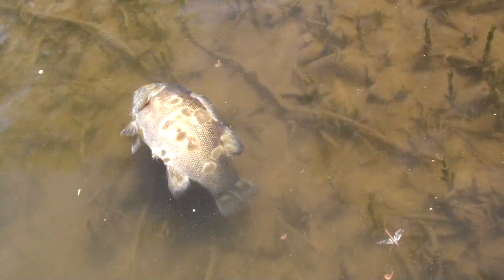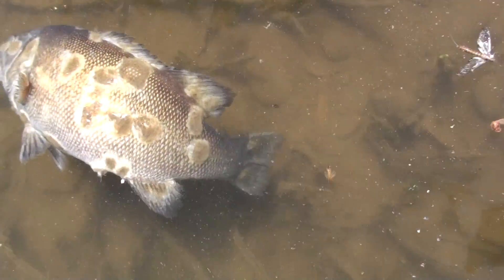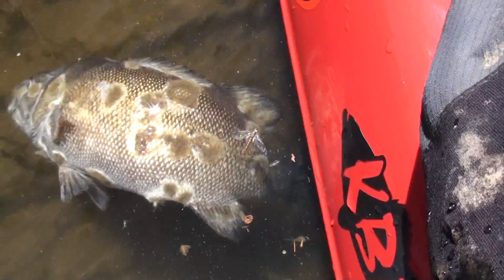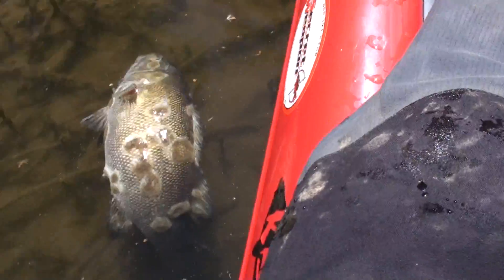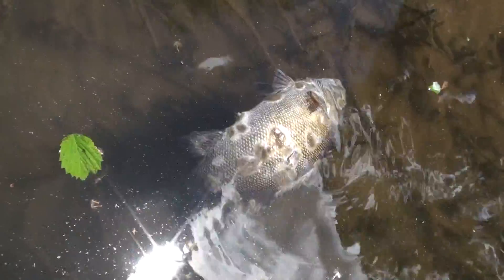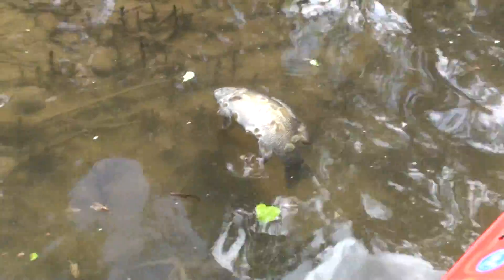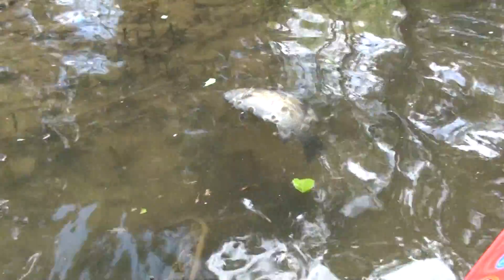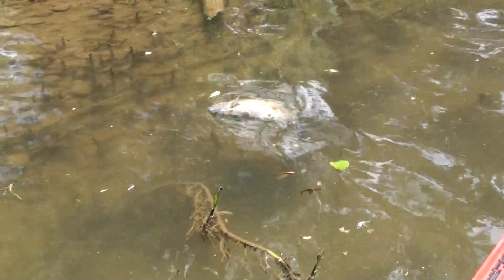River Smallmouth - Proper Handling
Video shows a dead Susquehanna River smallmouth that suffered from lesions.  The lesions may have been caused by a catch and release angler who did not wet hands before handling the fish.